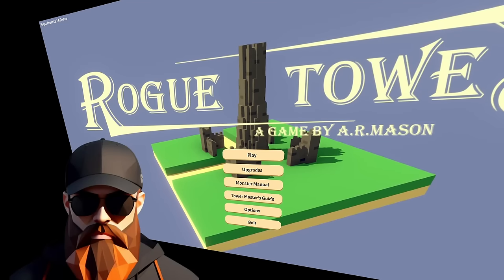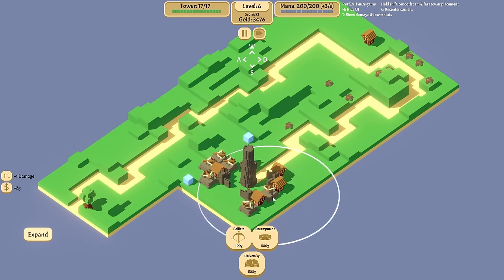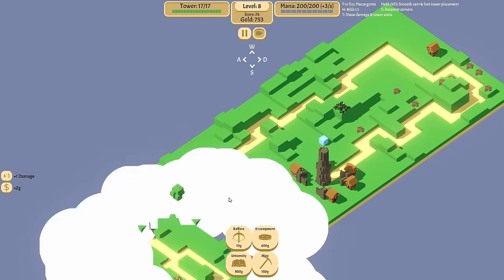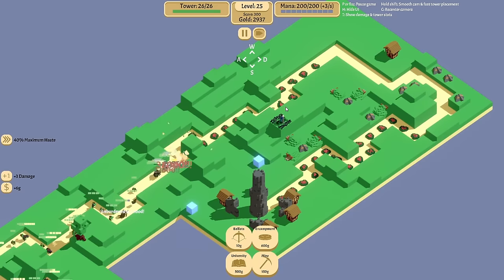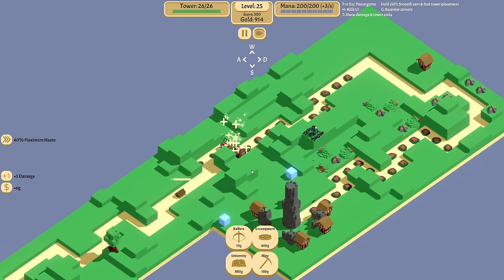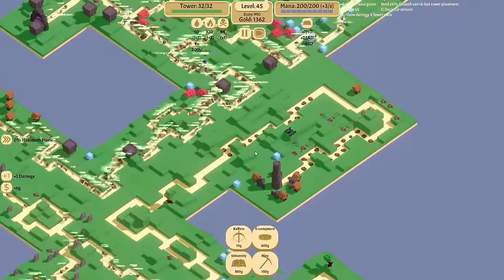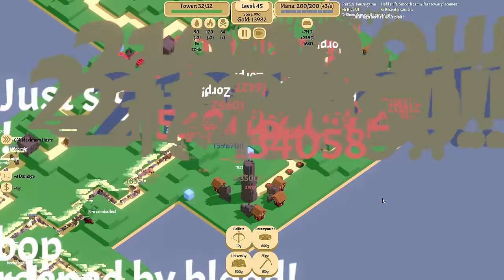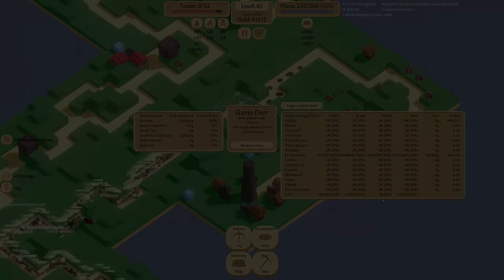Encampment ALMOST Crashed My Game? Rogue Tower!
What's going on everybody? Wibo here! Today I have an interesting video for you! We are playing modded Rogue Tower again but this time we are using The Encampment. This video took a very unexpected turn when it almost crashed my game. First time Rogue Tower has done that! This video was recommended to me by one of you guys so if anyone else has a challenge or idea please let me know down below!

This Video was inspired by Dangerously Funny